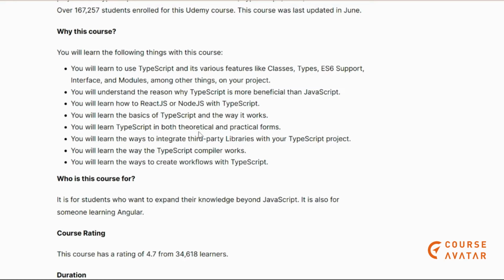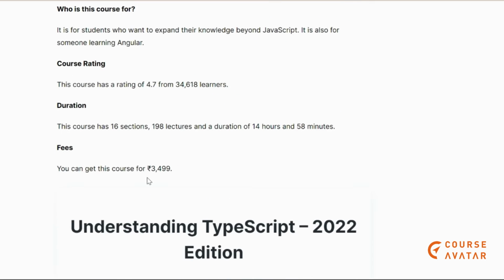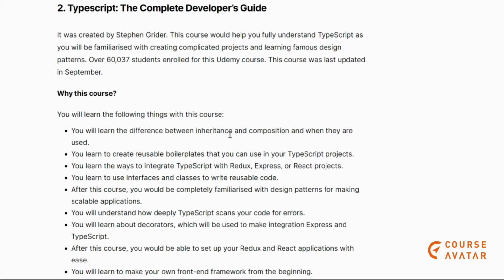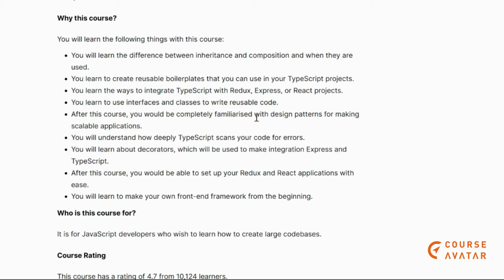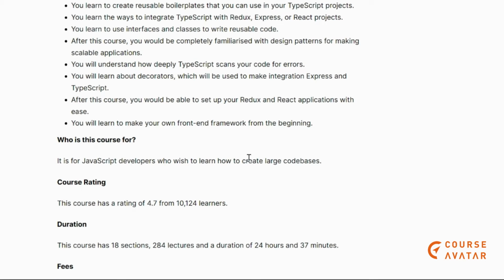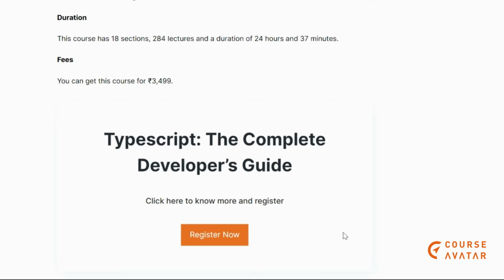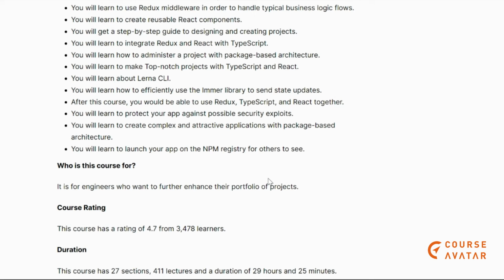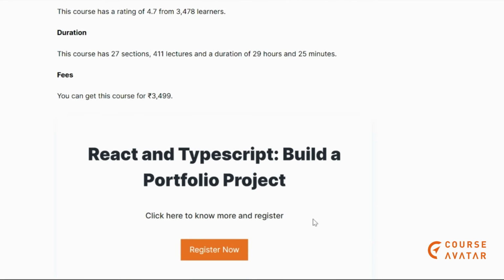Top 5 Typescript courses on Udemy in 2024 🎓 | CourseAvatar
There are various types of JavaScript subsets. This article is about Typescript and its courses that will teach you how to remove bugs. Typescript is a subset of Javascript, and moreover, it adds optional typing language. This article is all you need if you want to learn Typescript.

TypeScript is an important skill you should possess if you wish to create and manage a JavaScript project in the future.
TypeScript consists of syntax, type annotations, and keywords. One reason to prefer TypeScript over JavaScript is that it supports interfaces that JavaScript does not.

Top 5 Typescript Courses on Udemy
1. Understanding TypeScript – 2022 Edition
2. Typescript: The Complete Developer’s Guide
3. React and Typescript: Build a Portfolio Project
4. TypeScript for Professionals – 2022 Edition
5. Mastering TypeScript – 2022 Edition